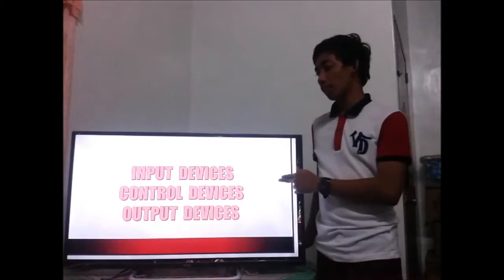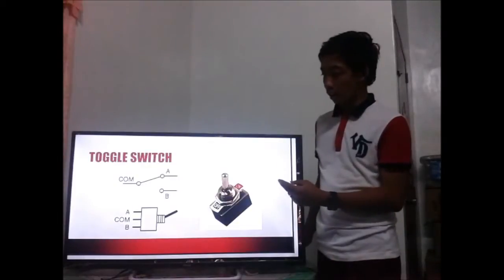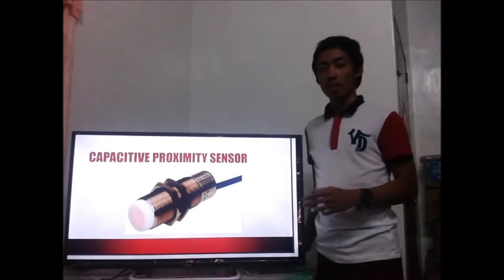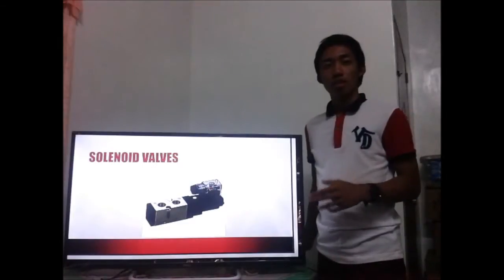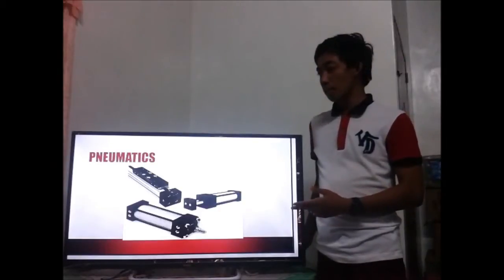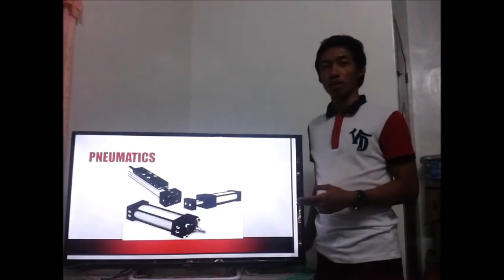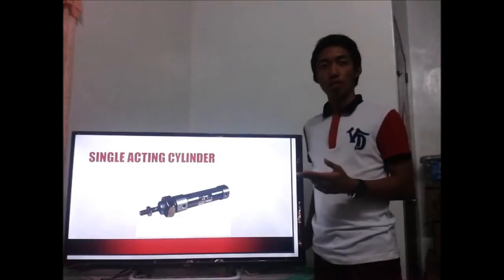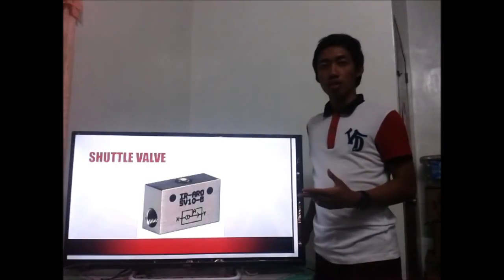Elective 4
ME 5204